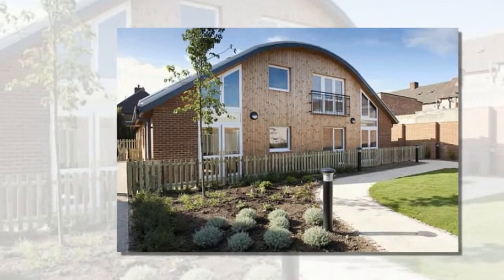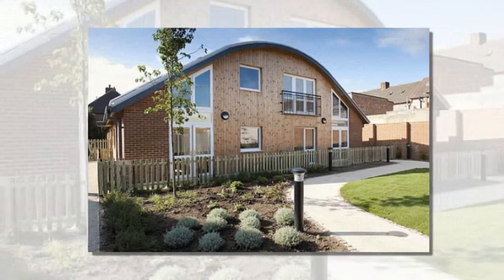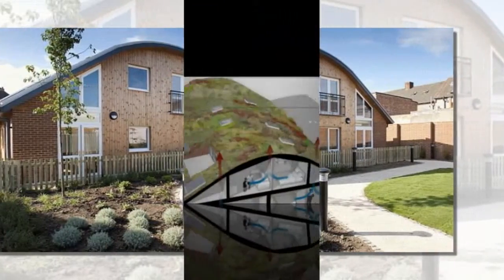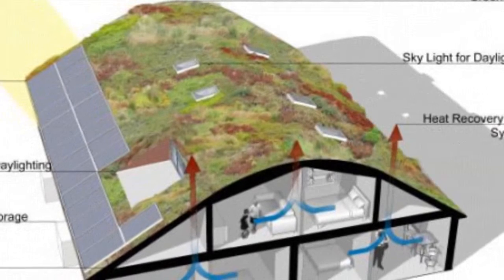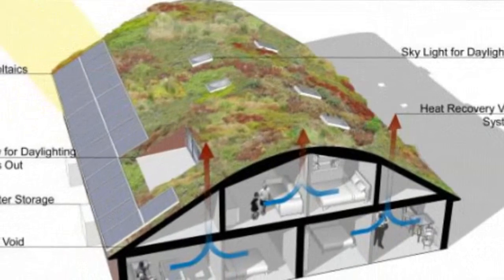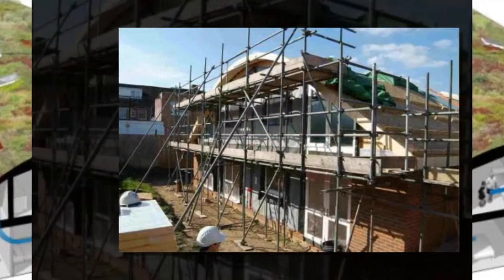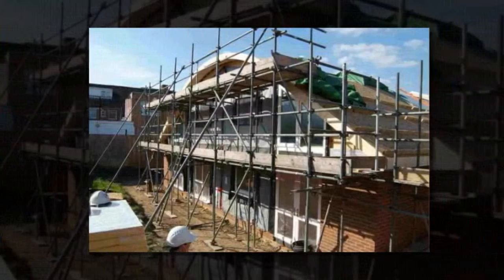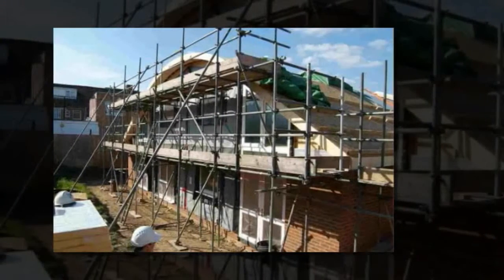PREFAB FRIDAY: Beautiful Green Roofed Affordable Housing In the UK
" "Affordable housing meets stylish design, renewable energy, green roofs, energy efficiency and prefabricated construction in this fantastic housing project in the London Borough of Hillingdon. Birchway Eco Community was built as an infill project to provide affordable housing for residents of Hillingdon and is more than just a series of green built prefab homes. The residents are creating a green charter that will serve as a guidebook for the community on how to live greener lives.
Five buildings with curved sedum covered green roofs make up the complex, along with garden space and bicycle storage. The buildings are constructed from prefabricated modules made from 65% recycled steel, which were delivered with the kitchens and bathrooms already installed. Upon arrival, the modules were set into place by crane, connected together and then the exterior, roof and finishes were added. From site clearing to construction completion, the project only took two months to build out.

The beautiful green roofs include both skylights and daylighting windows to let in light to the rooms below. Rainwater is collected from the roof and stored on the side of the house. Photovoltaic systems are installed on the southern aspects and wood-pellet biomass boilers provide heating and hot water. With tight insulation, passive ventilation and heat recovery systems, energy efficiency was a top priority. On top of the spectacularly unique design, the award winning development was built to Level 5 of the UK’s Code of Sustainable Homes, with 6 being the highest.